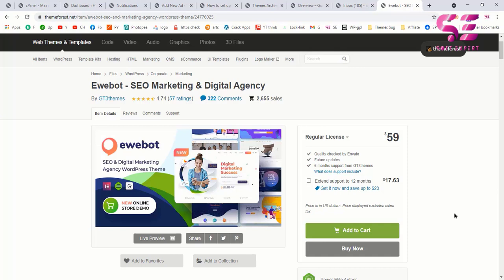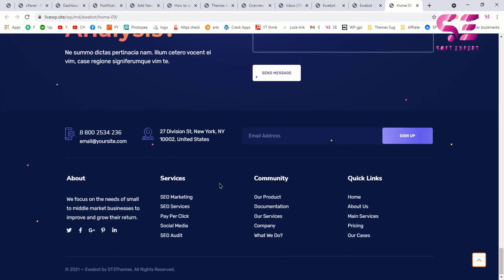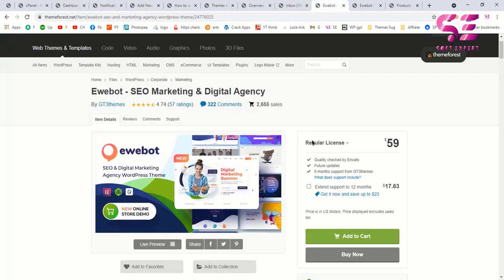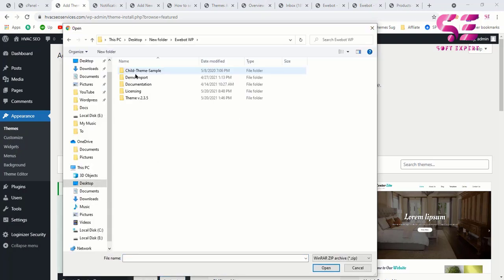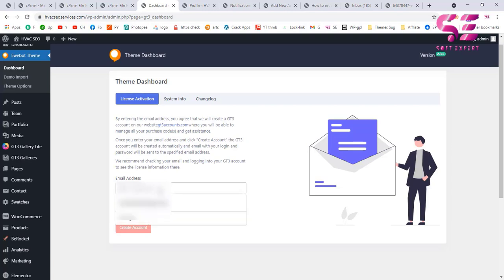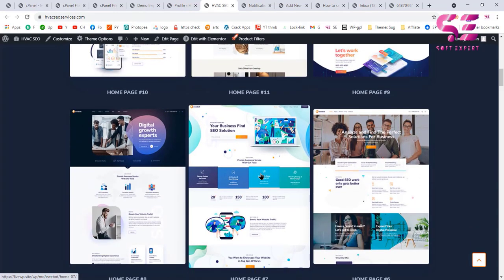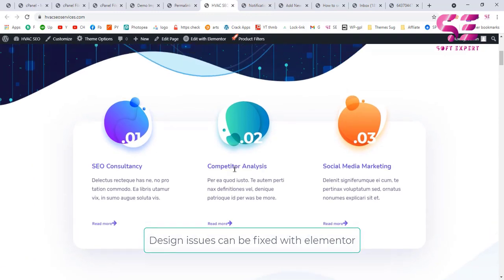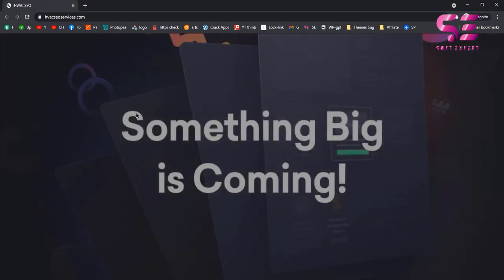How to install and setup Ewebot WordPress theme | SEO Marketing & Digital Agency theme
In this video, You will learn How to install and set up Ewebot - SEO Marketing & Digital Agency theme WordPress theme with demo data. Ewebot is an awesome and clean design dedicated to marketing services like SEO, website analysis, optimization, link building, etc. The custom pages have a lot of content blocks that allow you to build unique pages. The powerful #1 Elementor drag and drop page builder will help you to build and make the changes and see them live right away on the website. Ewebot Theme Nulled the most important thing is a one-click demo import tool.